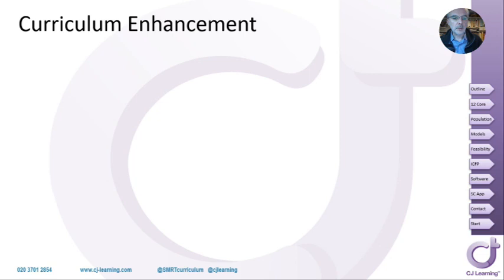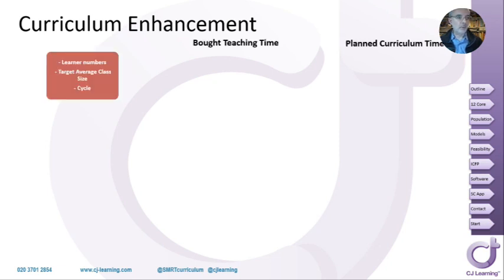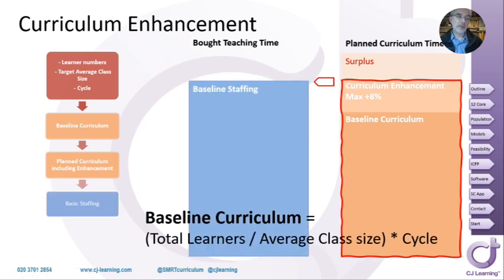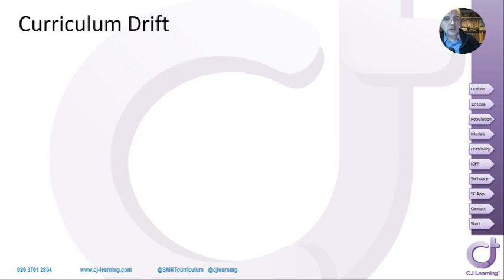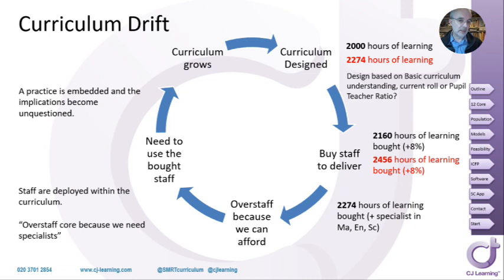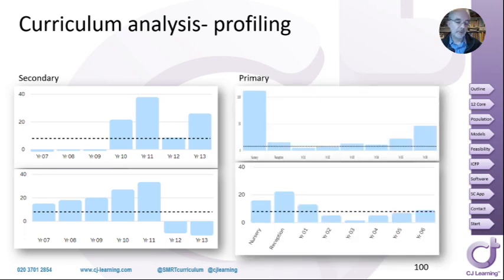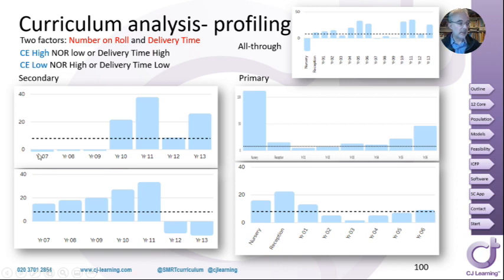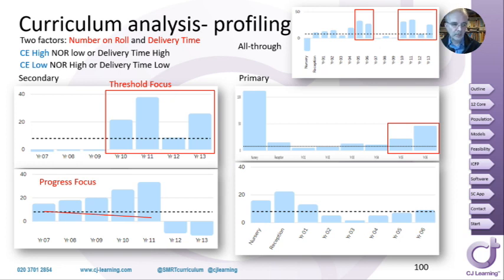SMARTcurriculum® Method: Understanding Curriculum Enhancement and Profiles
SMARTcurriculum® Method,
Chris Jones, CEO of CJ Learning and CJ Learning Technologies explains the theory behind the enhancement narrative and the impact of curriculum profiling on the narrative of curriculum analysis.
Enhancement is built from an understanding of the baseline provision to show where we strategically place investments of time and resources for specific impact. Curriculum profiles are powerful pictures of this investment.